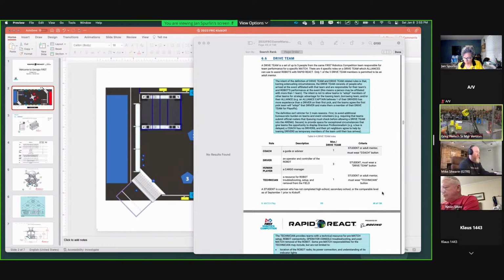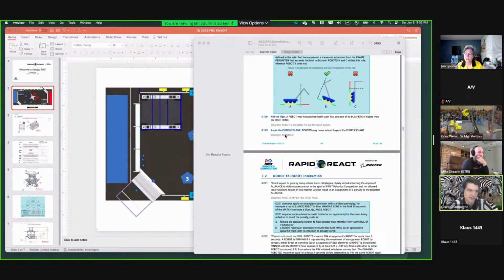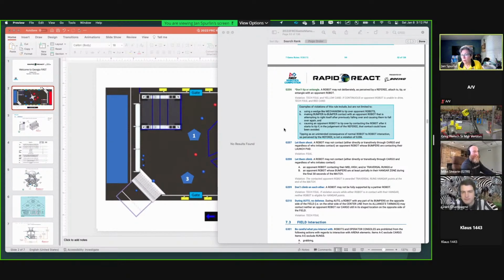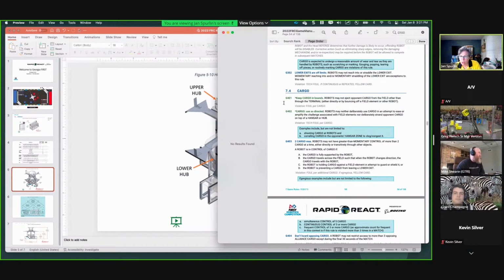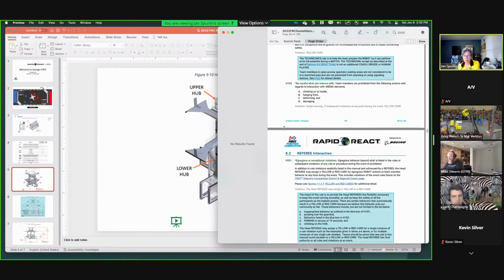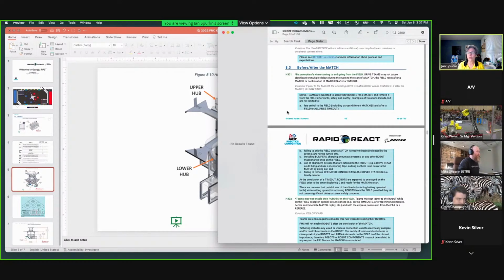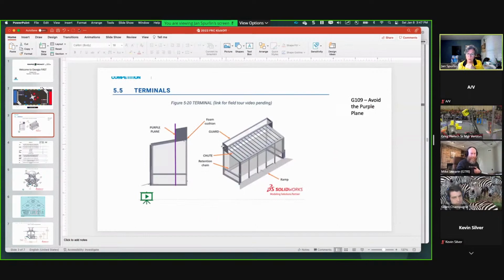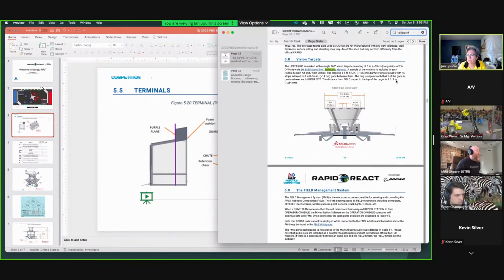Strategy Workshop - GeorgiaFIRST FRC Kickoff 2022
RoboJackets and GeorgiaFIRST Robotics present workshops at FIRST Robotics Competition (FRC) Kickoff 2022 for Atlanta, GA, live from the Klaus Advanced Computing Building at Georgia Tech.

GeorgiaFIRST referee staff will discuss rules and gameplay strategies with teams.